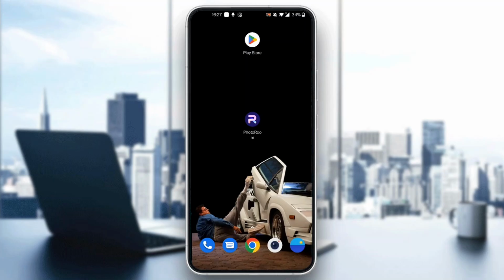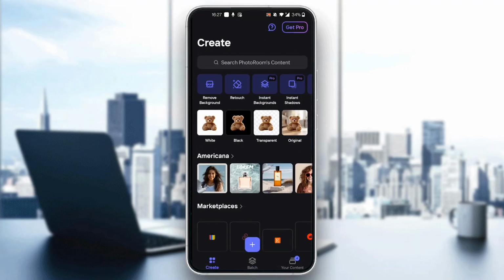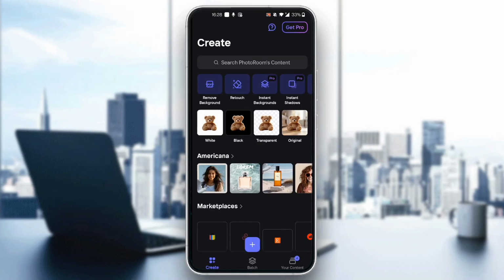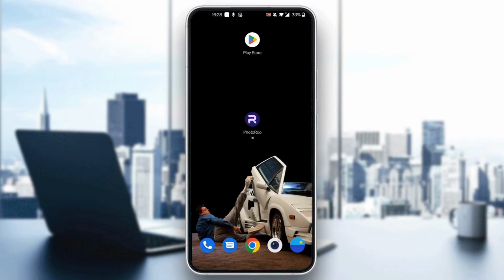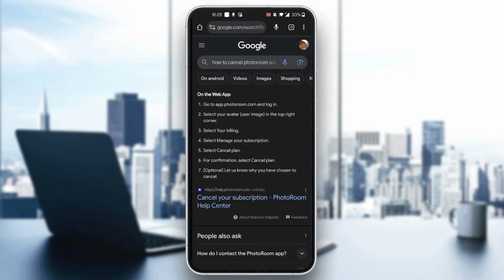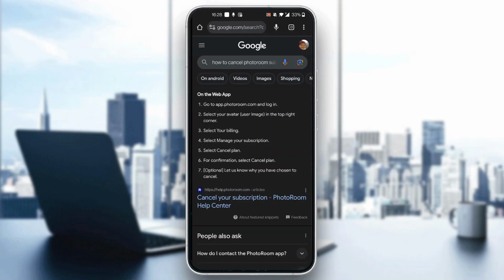How To Cancel PhotoRoom Subscription Tutorial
Today we talk about cancel photoroom subscription,how to cancel photoroom subscription,photoroom app,photoroom app tutorial,cancel photoroom app subscription